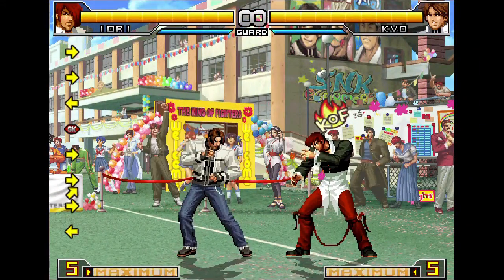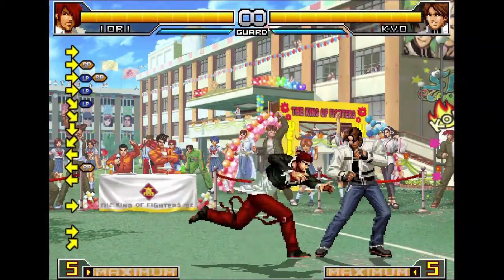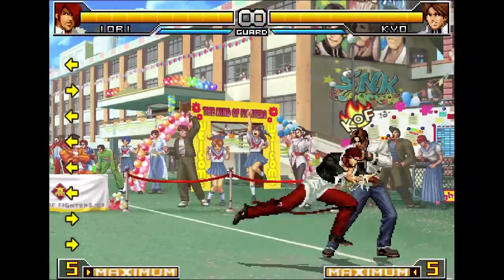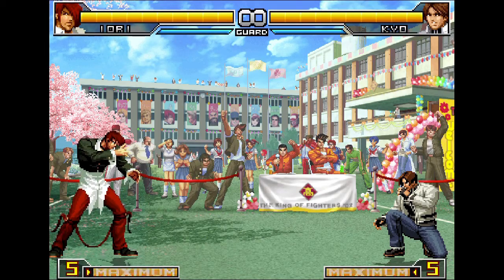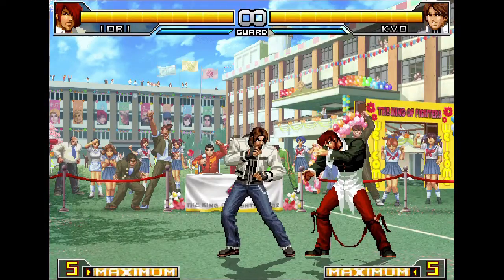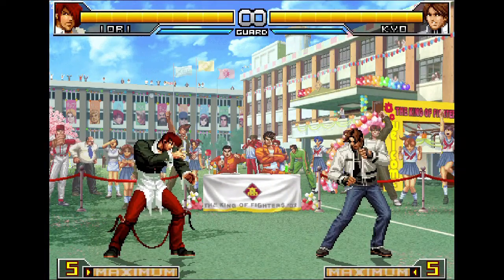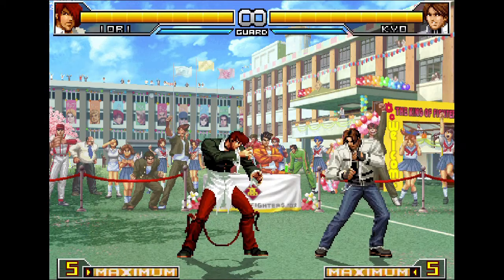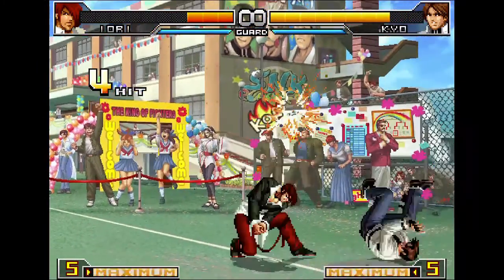KOF 02UM Iori beginners' tutorial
02:36 — normals
09:51 — command normals
15:18 — specials
23:04 — supers/DMs
25:30 — HSDM/MAX2
26:55 — combos
31:30 — strategy
Sorry about the occasional garbled audio and video quality.
— in-depth wiki article on Iori
— Max Mode combos (by Franck Frost)